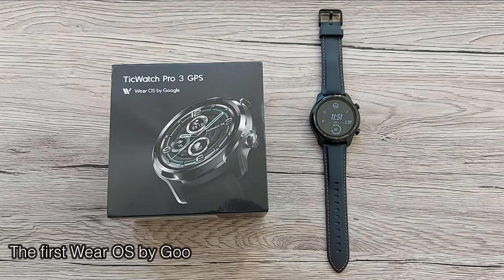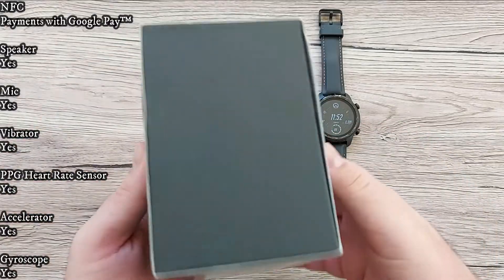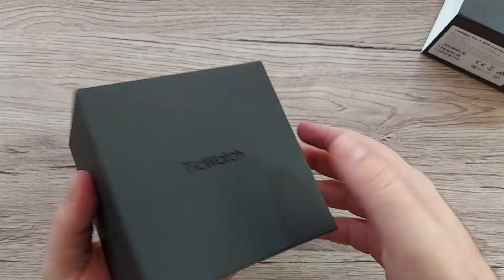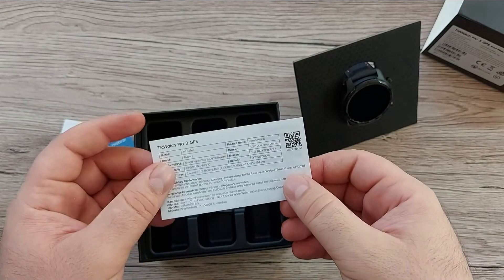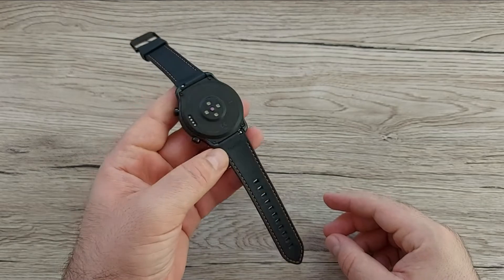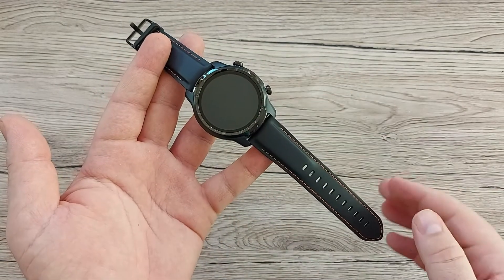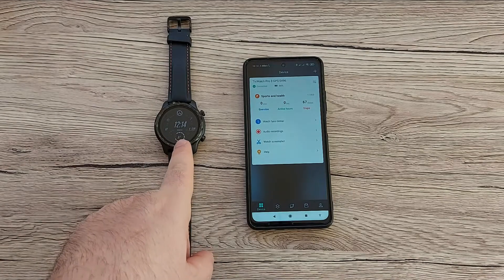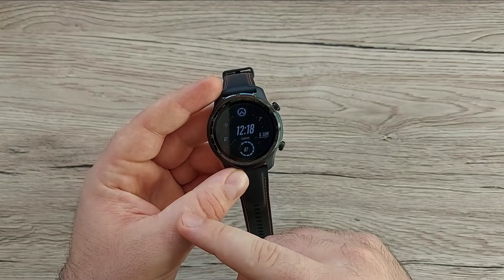TicWatch 3 Pro GPS - Unboxing & Overview - Snapdragon 4100, AMOLED,GPS,NFC,1GB/8GB...A TRUE FLAGSHIP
TicWatch 3 Pro GPS - Unboxing & Overview - Snapdragon 4100, GPS,NFC,1GB/8GB...A TRUE FLAGSHIP